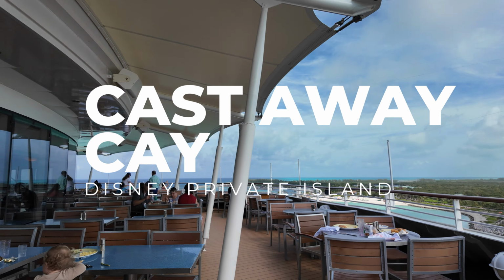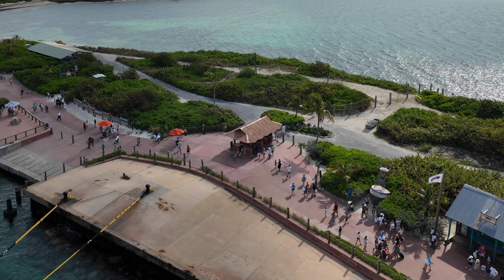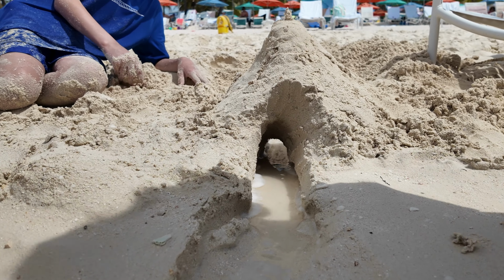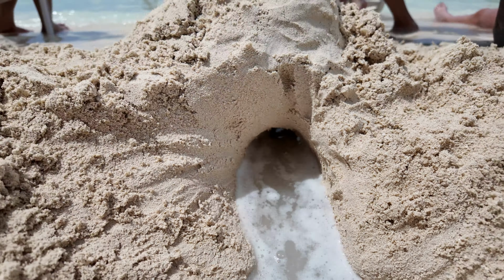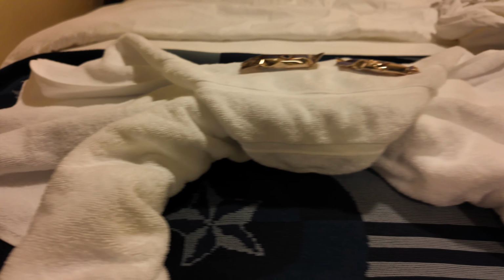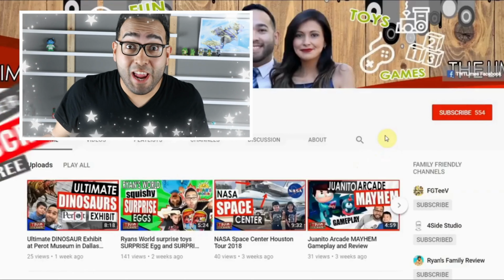LAST DAY on the DISNEY DREAM CRUISE!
Join us on the final day of our incredible Disney Dream cruise adventure! From sun-kissed mornings to magical nights, we're taking you along on our last day of fun in the Caribbean. Get ready for a day packed with excitement, relaxation, and unforgettable memories as we explore the ship, enjoy delicious dining, and take part in thrilling activities. Don't miss this epic conclusion to our Disney cruise vlog series!